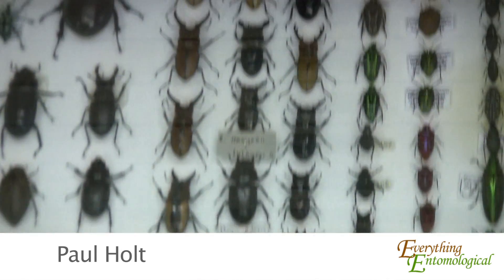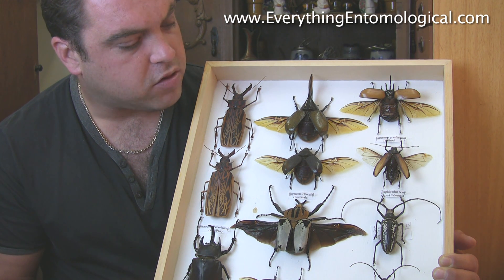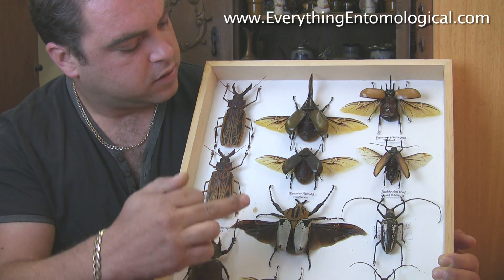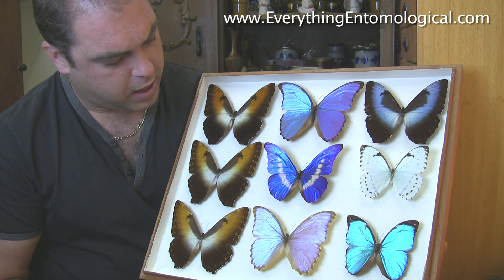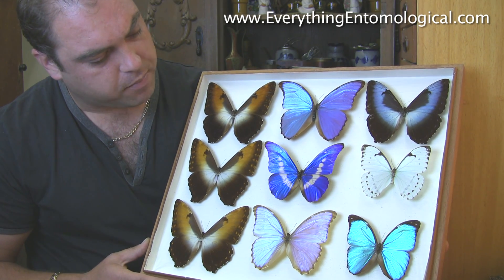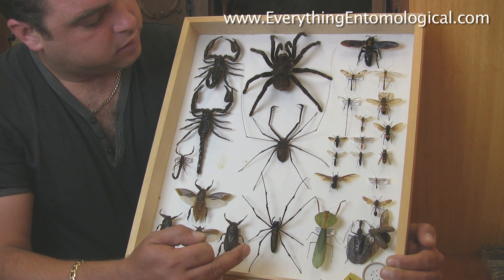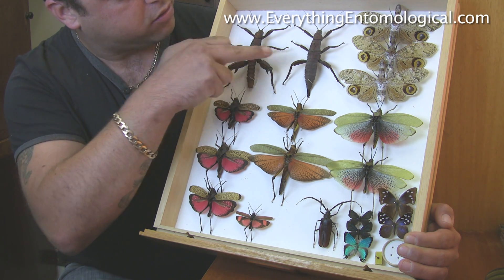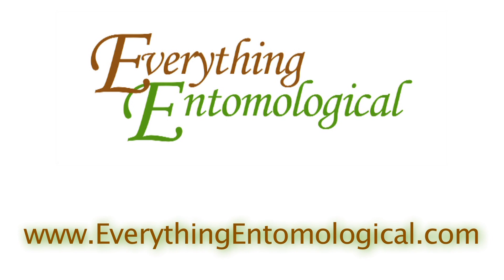Paul Holt from Everything Entomological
Everything Entomological's resident expert Paul Holt shows just a few examples from his personal collection.